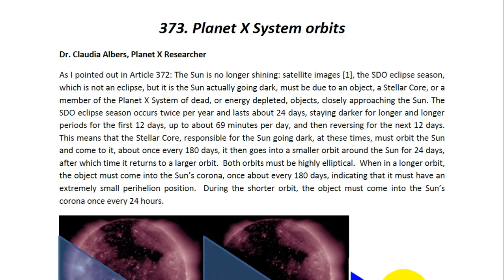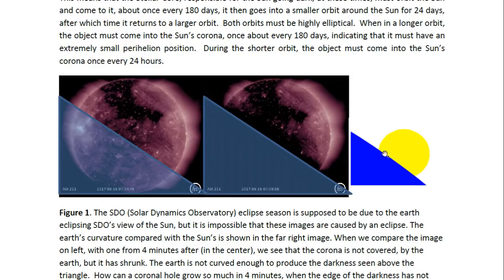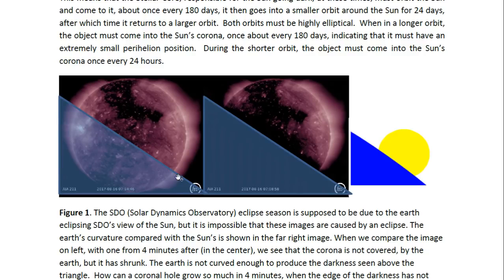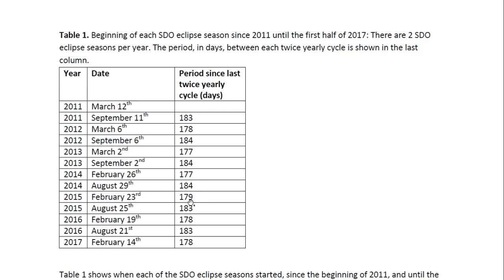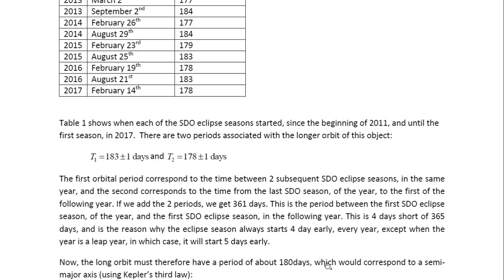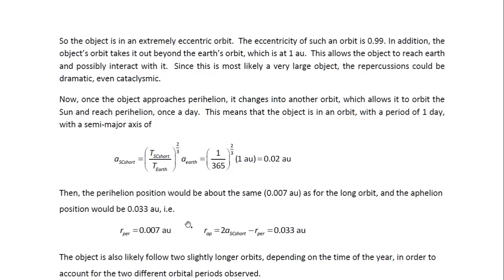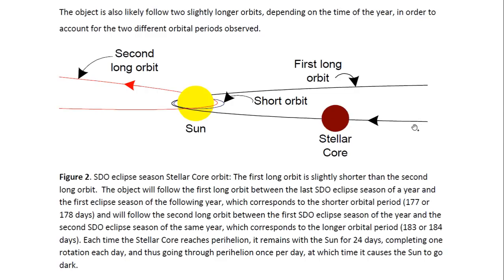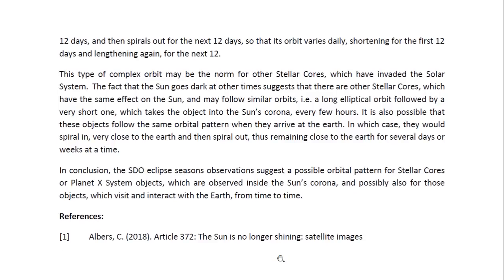PLANET X SYSTEM ORBITS